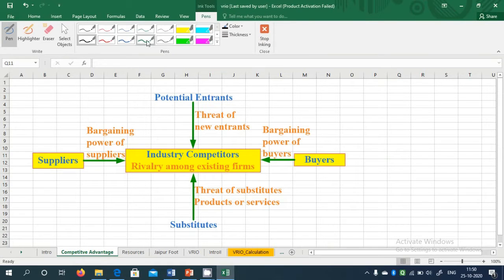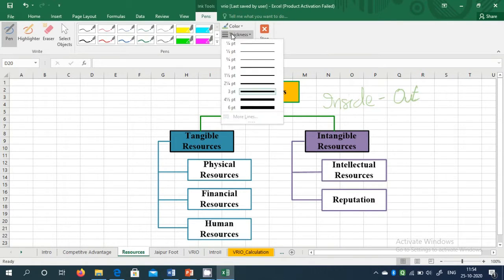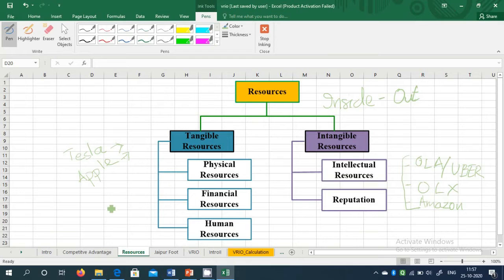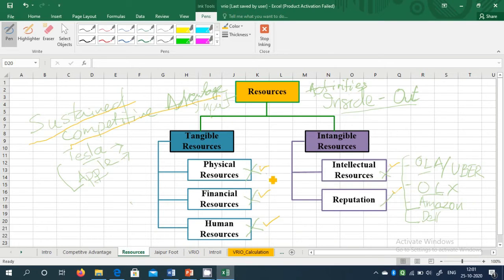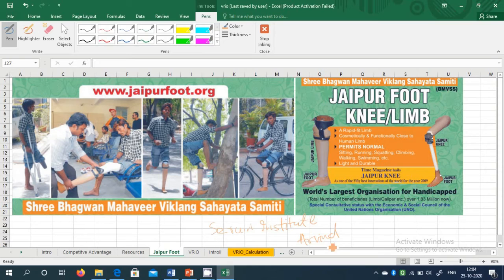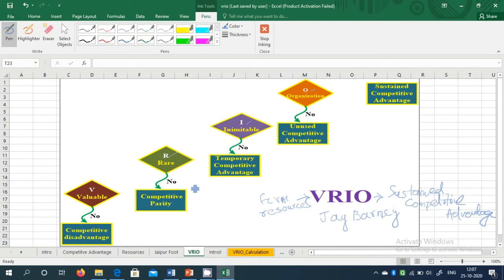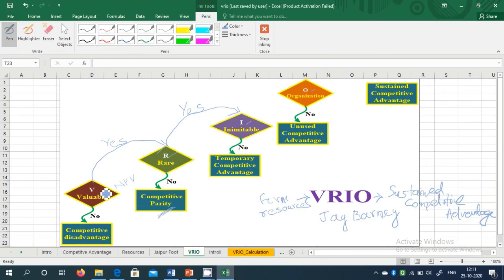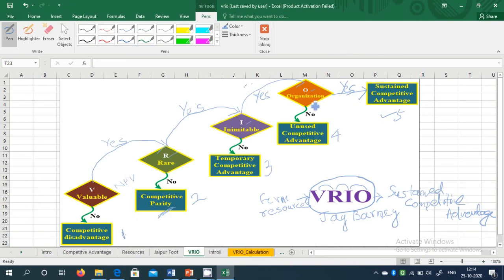Internal Environment-III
Course material for MB8201